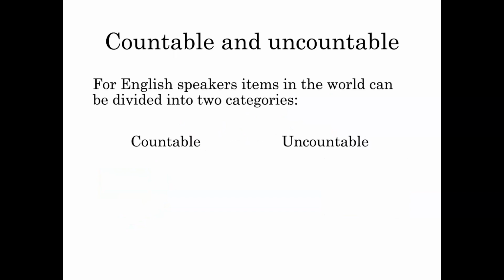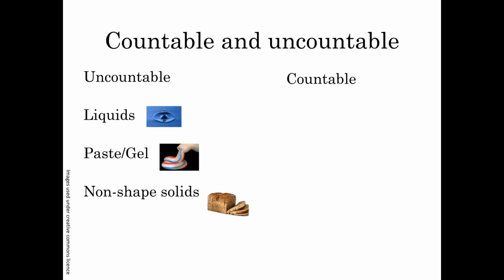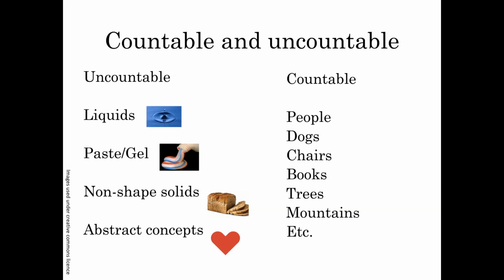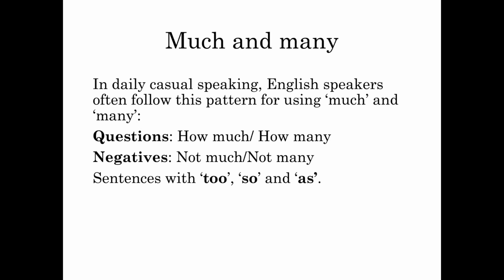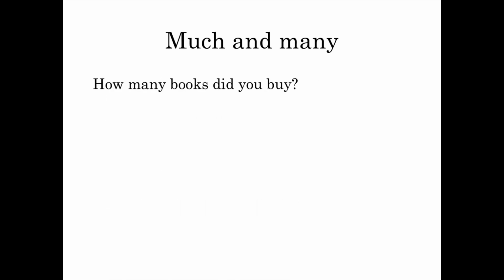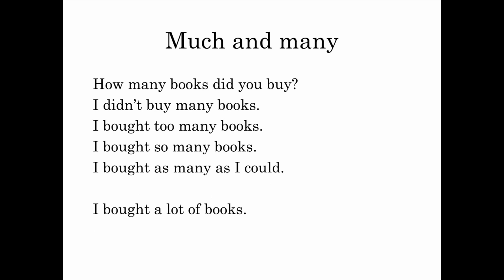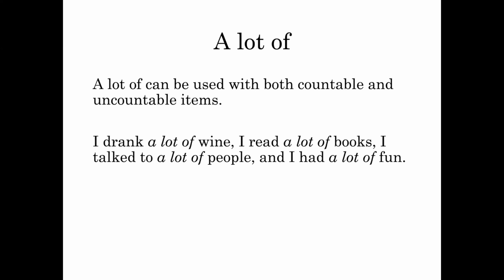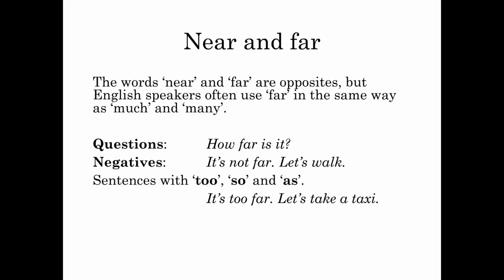How many vs How much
Watch this short video lesson about how to use How many/How much/A lot of and how natives apply them in casual conversations.